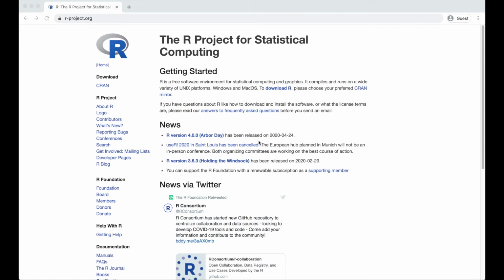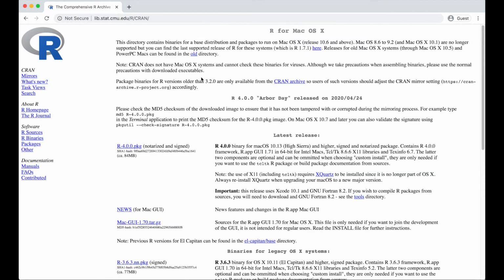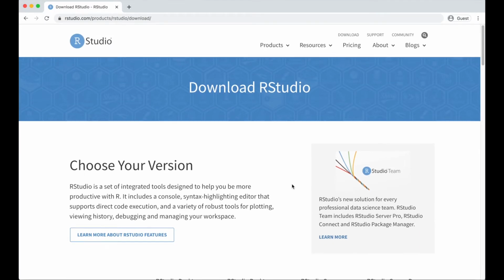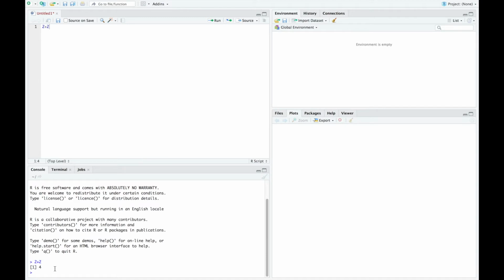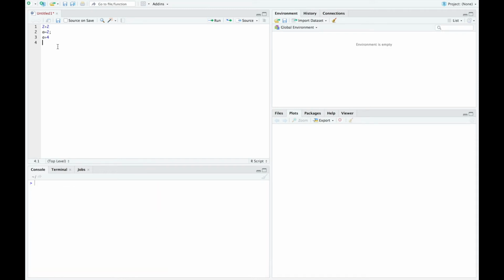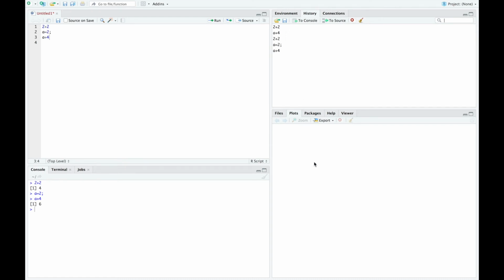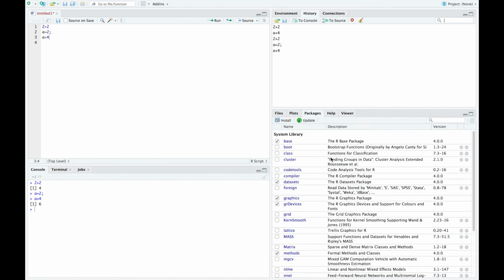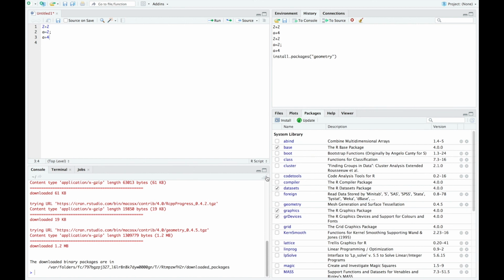Introduction to R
I show how to download and install R and R Studio. I then discuss some of the basics of R Studio.